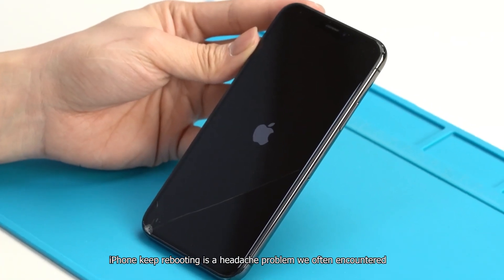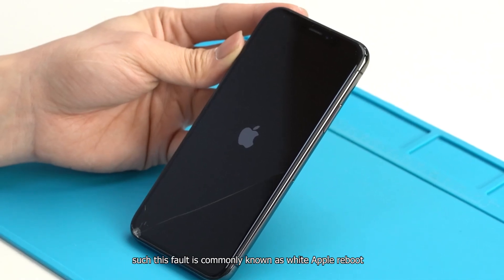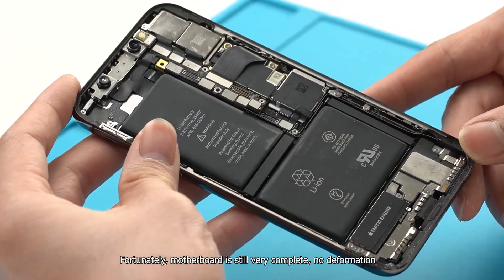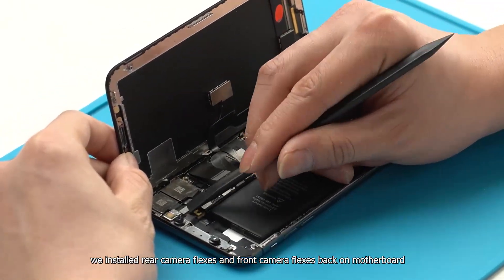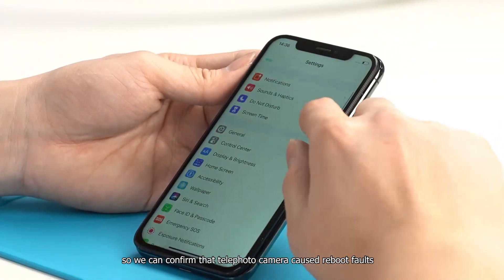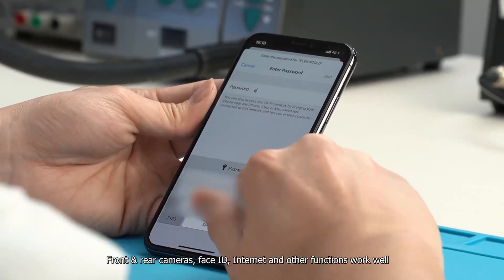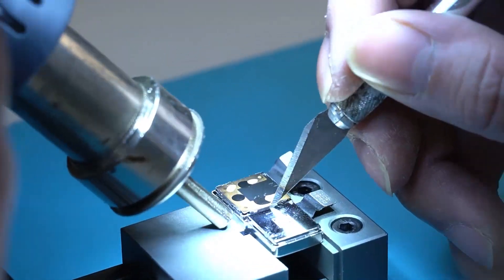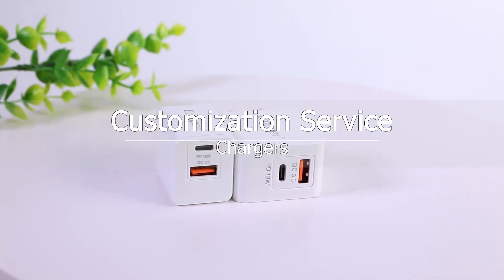iPhone X Keep Reboot And Stuck On Apple Logo Repair.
iPhone keep rebooting is a headache problem we often encountered. But don't worry, a considerable number of these faults can be solved by yourself. Today, we received an iPhone X keep rebooting frequently. Let's take a look at how to repair it.

Introduction: 00:00
Appearance Inspection and Test: 00:19
Components Inspection: 1:01
Disassemble Inspection: 1:08
Troubleshoot And Confirm: 1:53
Fault Repairing: 3:49